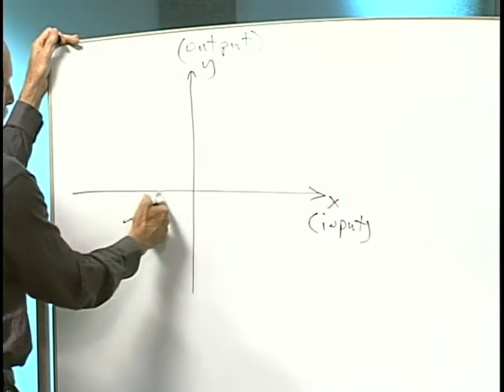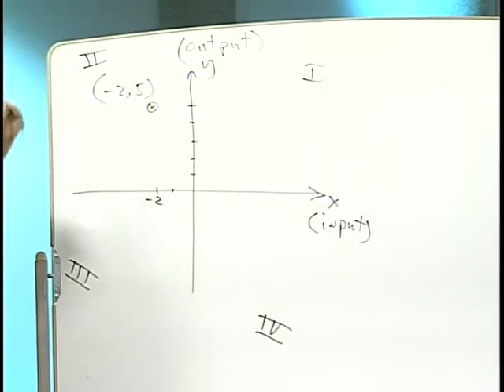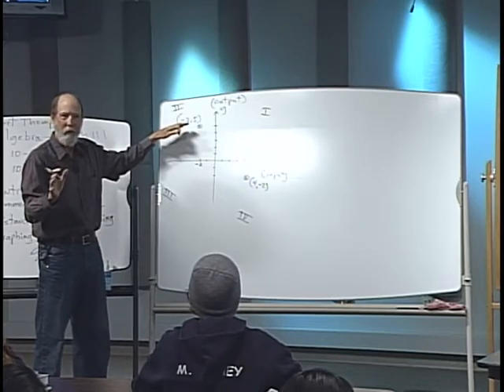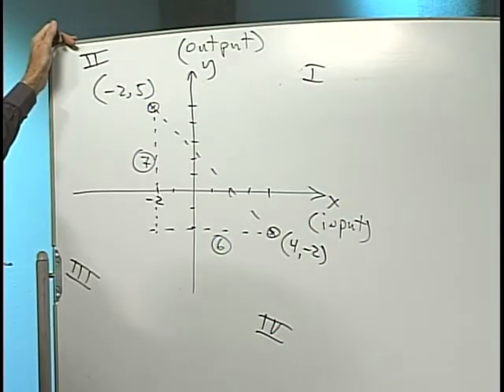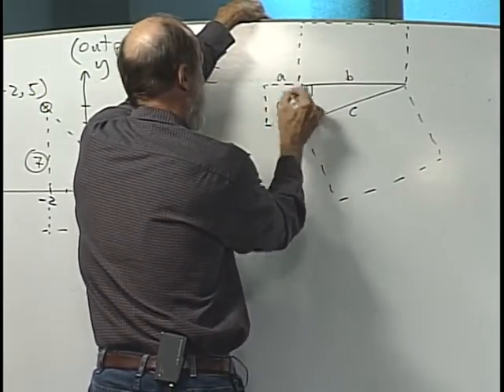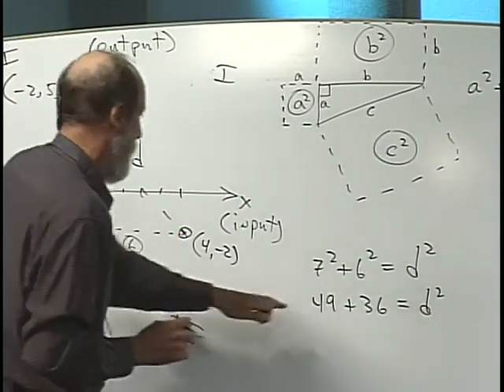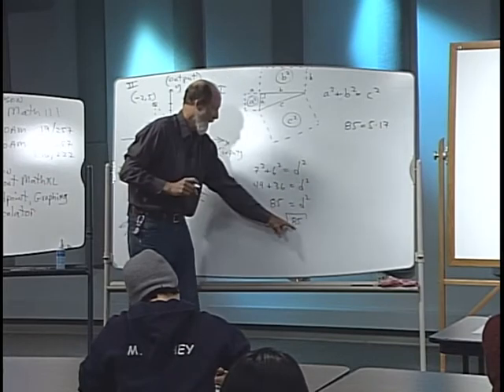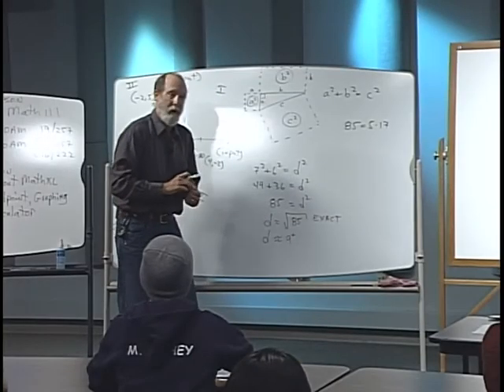Math 111 Section 1-1 1-3